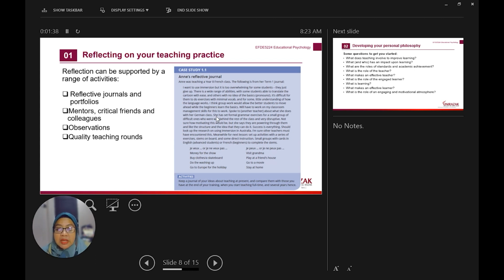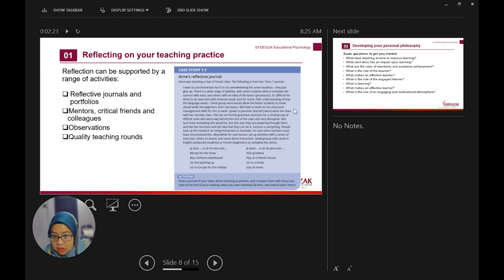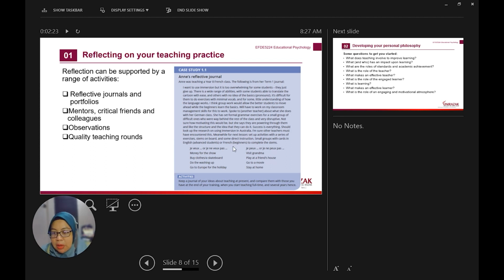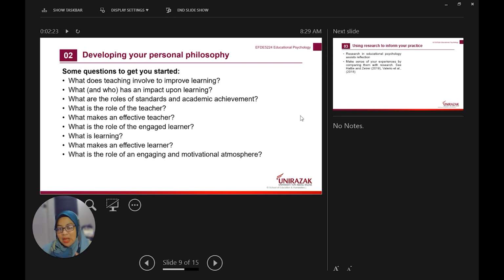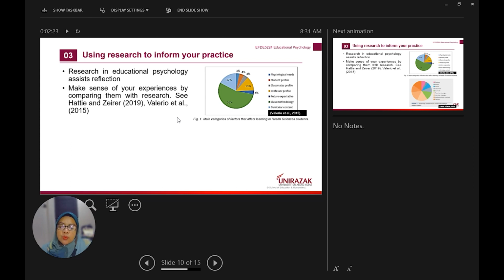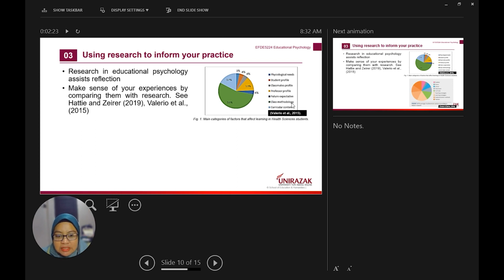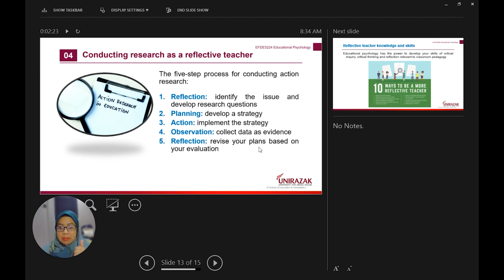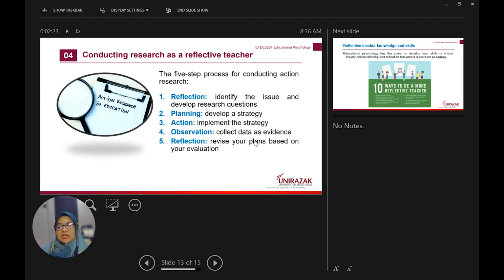Chapter 1 Introduction of Educational Psychology Part 3